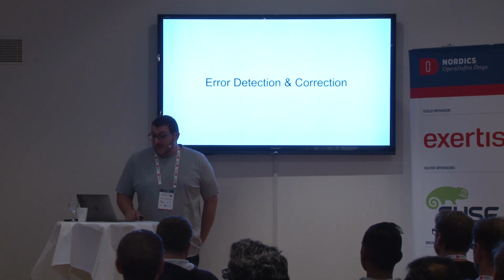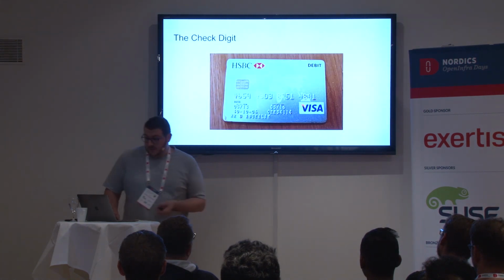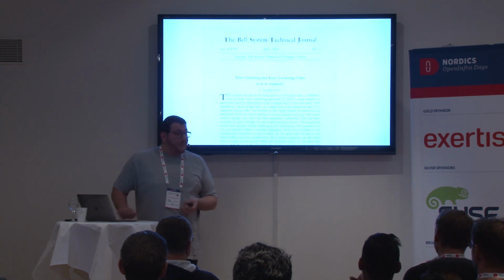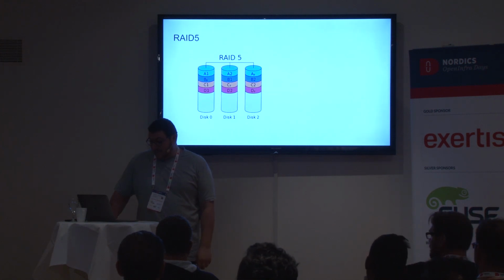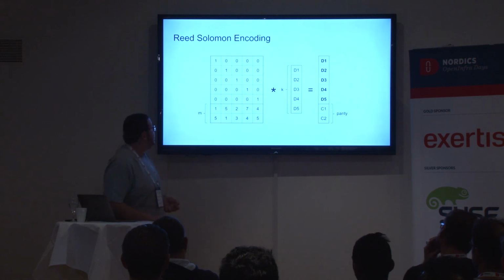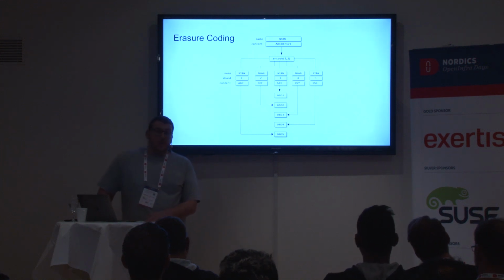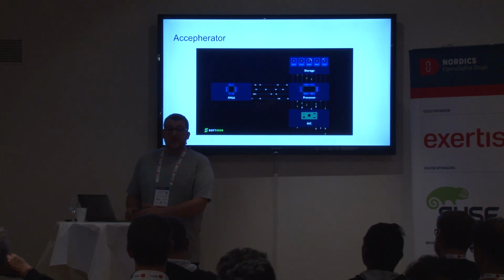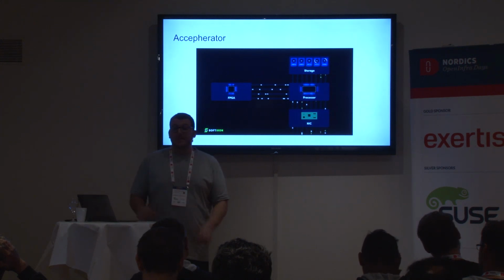The History of Error Correction and Detection and how it led to Ceph’s Erasure Coding Techniques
A breakout session by Danny Abukalam at OpenInfra Days Nordics 2019.

70 years of academic innovation in the development of error correction codes have led to the advanced erasure coding techniques that we use in Ceph. Learn more about how these came about, the different types, how they work, and how we use them in distributed storage today.